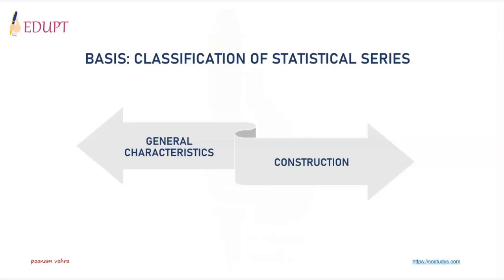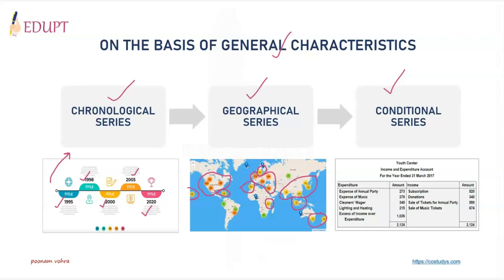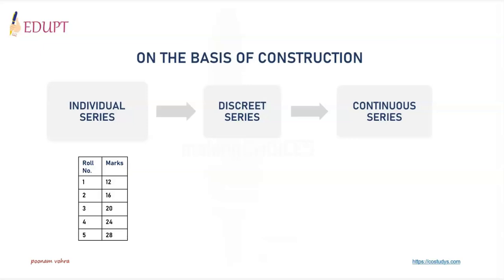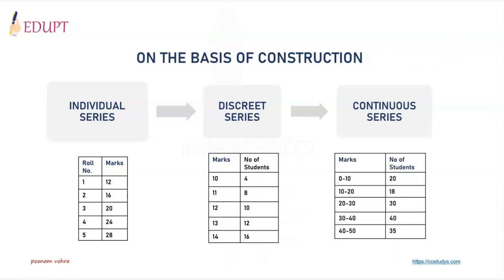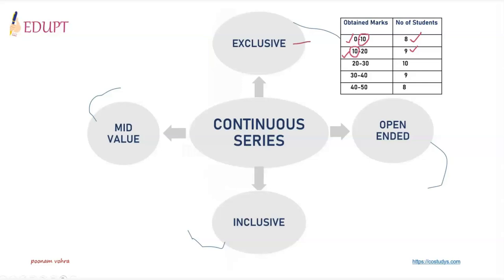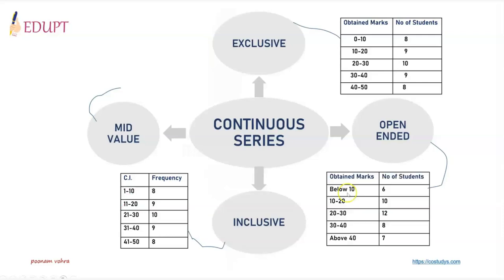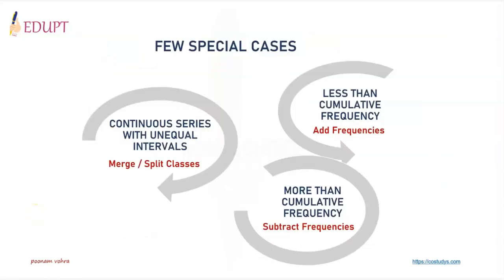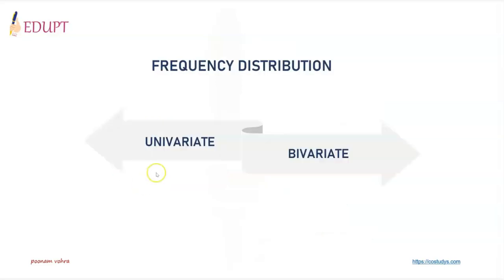Statistical Series in Statistics for CBSE Exam| Class 11 Lecture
Welcome to our comprehensive Class 11 Statistics series! In this engaging video, we delve into the crucial topic of Statistical Series, a fundamental concept in understanding data organization and analysis, essential for excelling in CBSE Examinations. Join us as we explore the different types of statistical series and their applications, offering valuable insights into effective data presentation and interpretation, crucial for acing your exams. Ready to deepen your understanding of Statistics?